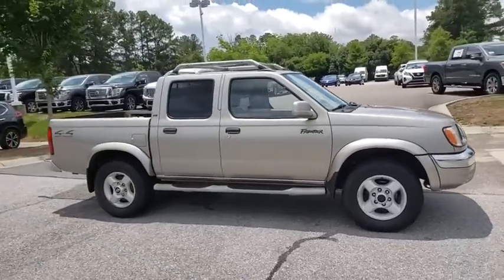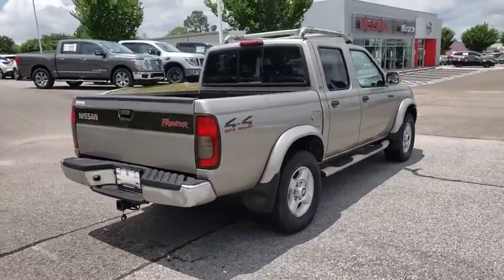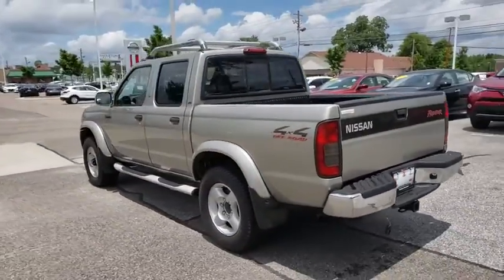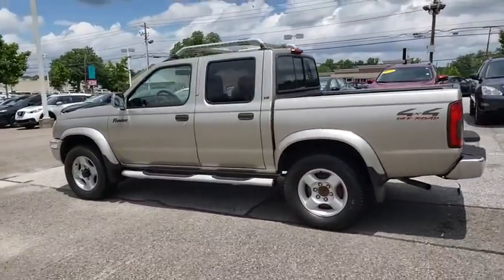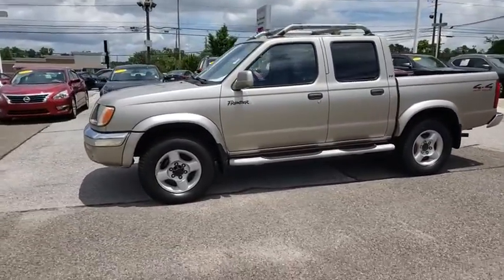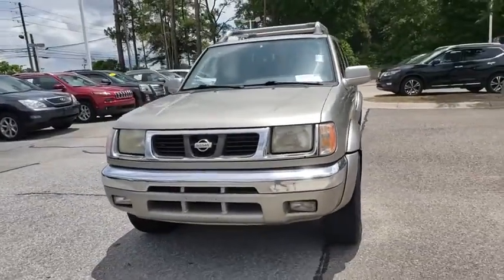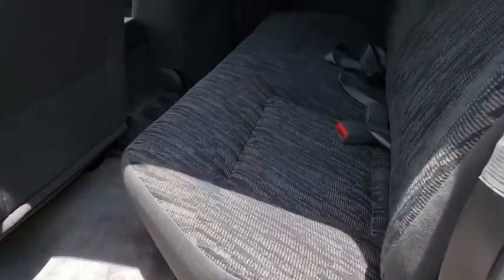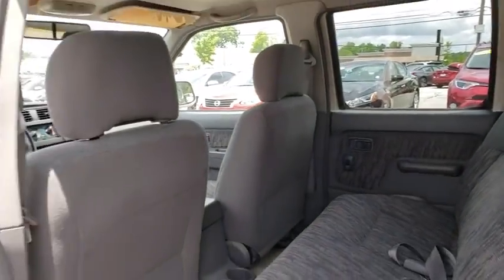2000 Nissan Frontier Augusta, Martinez, Evans, Grovetown, Aiken, North Augusta, GA NAT359885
Sand Dune Clearcoat Metallic U 2000 Nissan Frontier availabl in Martinez, Georgia at Miracle Nissan of Augusta. Servicing the Augusta, Martinez, Evans, Grovetown, Aiken, North Augusta, GA area.

ABS brakes. CARFAX One-Owner. Sand Dune Clearcoat Metallic 2000 Nissan Frontier XE V6 4WD